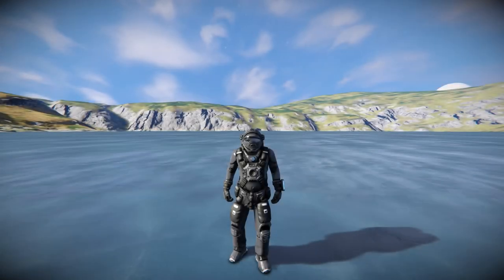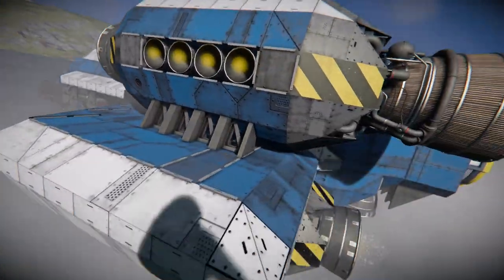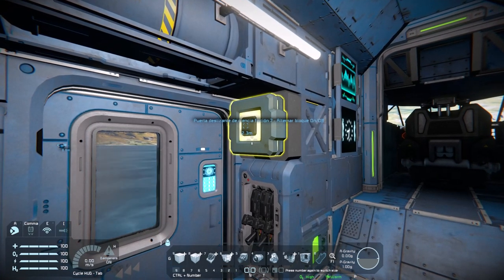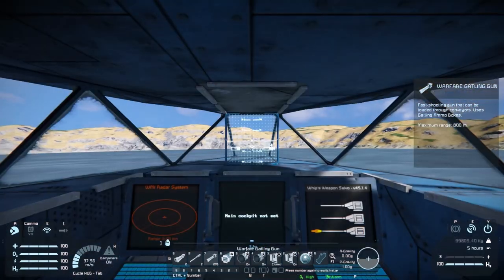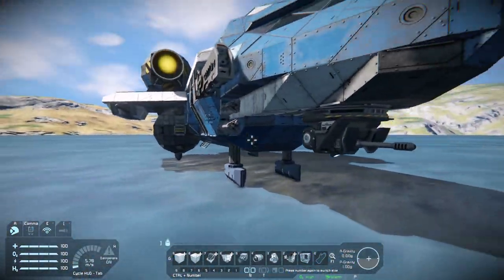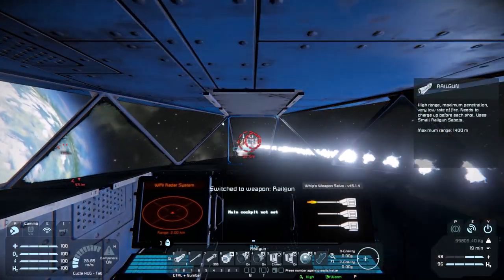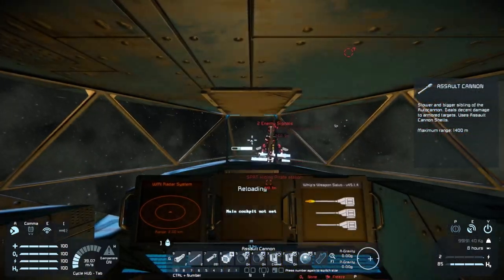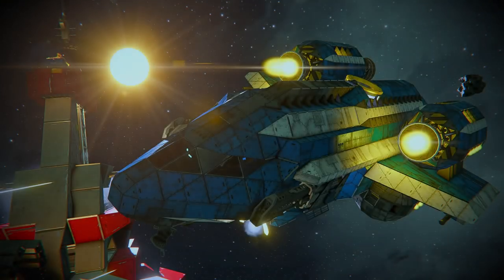HEAVY GUNSHIP 'BUZZARD' - Space Engineers Obscure ship review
Hello everyone! In today's video we are checking out another obscure ship - the 'Buzzard' class Heavy transport gunship by W0lfy5!